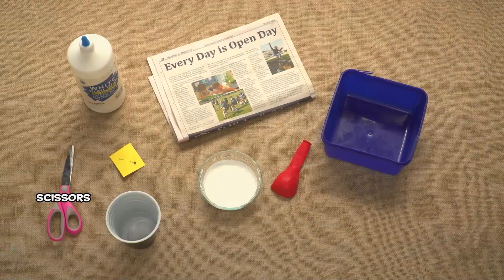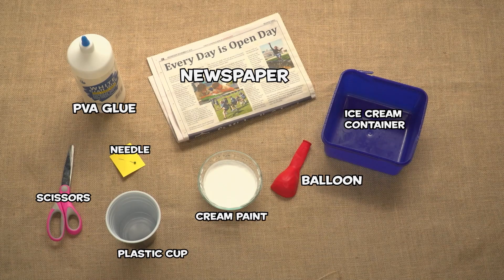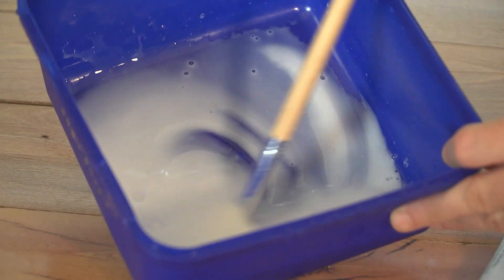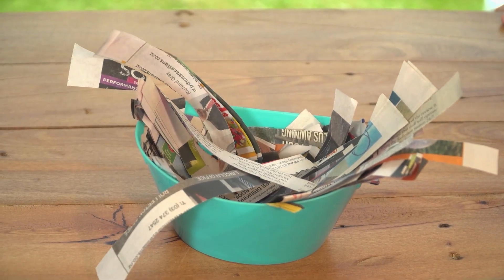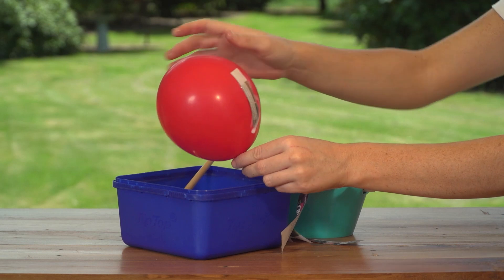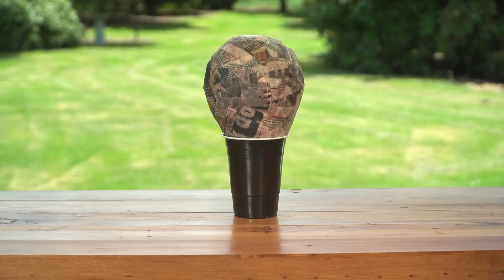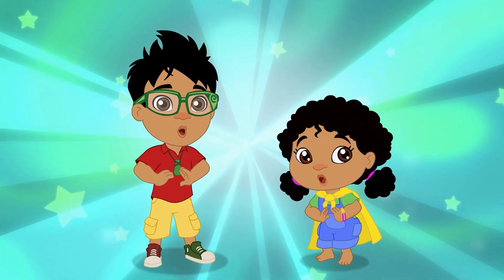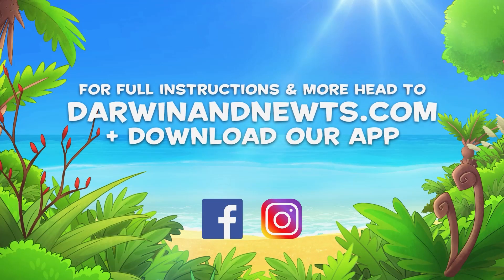Kid Crafts: Papier-mâché Kiwi Egg | English | Darwin and Newts